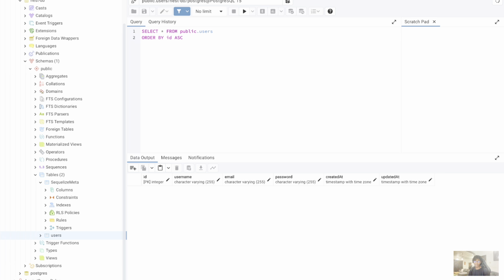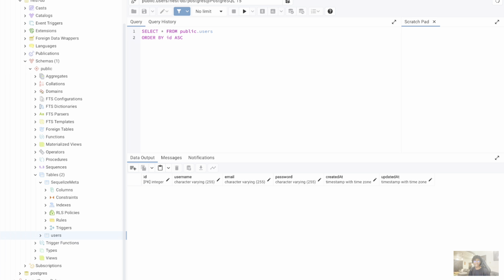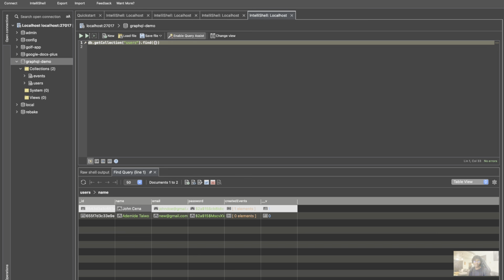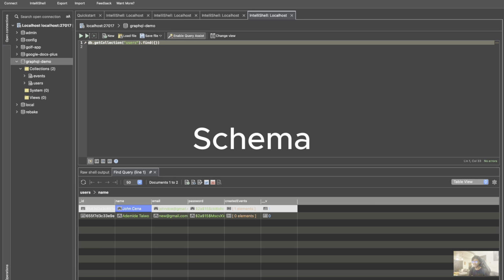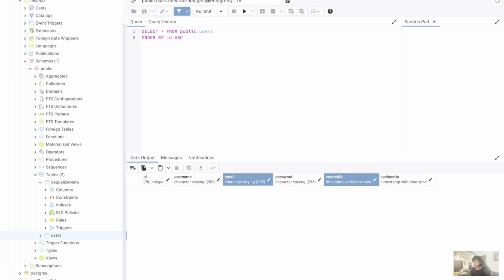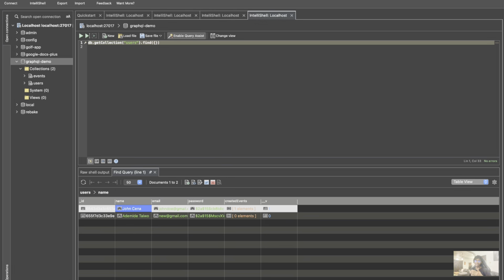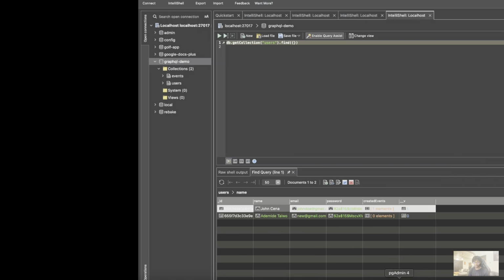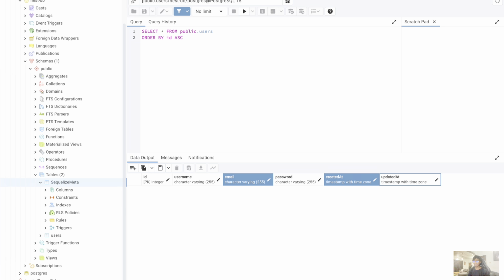SQL vs NoSQL | Know when to use each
In this video, we dive deep into databases, comparing SQL and NoSQL to help you understand their differences and determine the best use cases for each.

🔍 What You'll Learn:

1) The fundamental differences between SQL and NoSQL databases

2) Key features and benefits of SQL & NoSQL databases (like MySQL, PostgreSQL, MongoDB, Cassandra)

3) When to choose SQL over NoSQL and vice versa

4) Real-world scenarios and examples to illustrate the best use cases for each type

Whether you're a developer, database administrator, or just someone curious about database technologies, this video will give you the insights you need to make informed decisions for your projects.